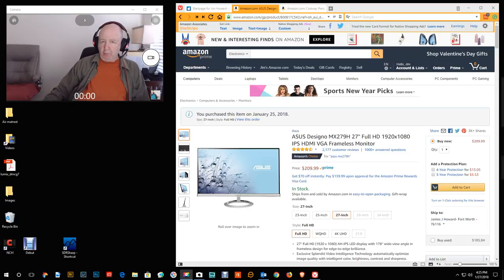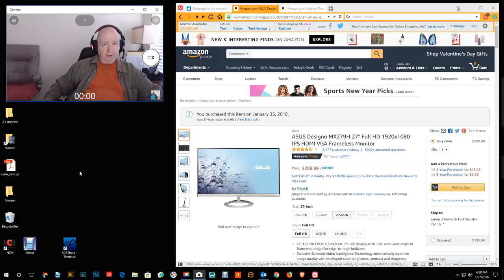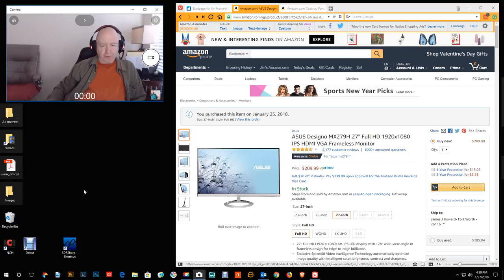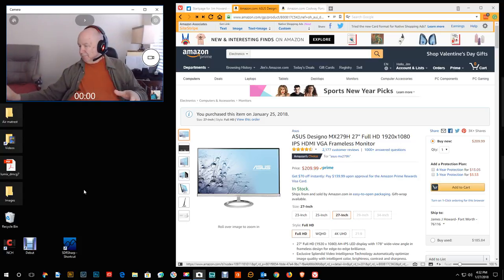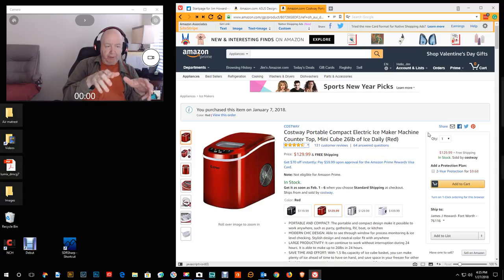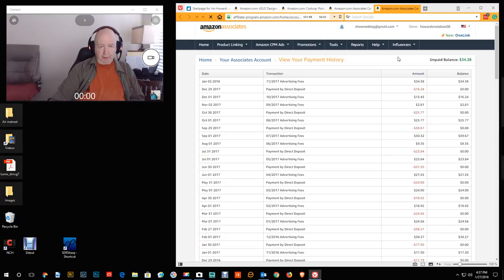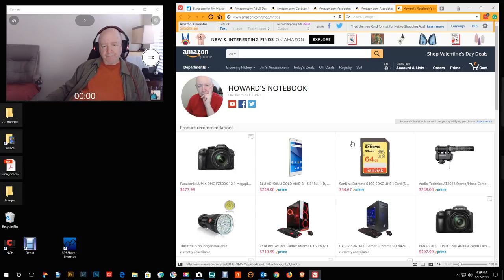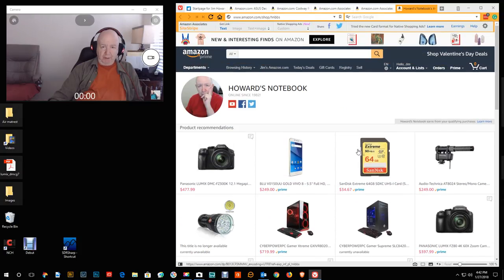ShowMe Video Blog - ASUS MX279H Monitor and more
A little update on what is going on here.  Talk about my new 27-inch monitor.

WRONG:  Each monitor is 2 feet wide.  So I do NOT have 8 feet of monitors on my desk. So I have 4 feet of monitors on this desk.  Sorry about that.
Search for "ASUS MX279H" monitor to find on Amazon.

Ice Maker @Amazon
Logitech BRIO @Amazon
Logitech C930e @Amazon